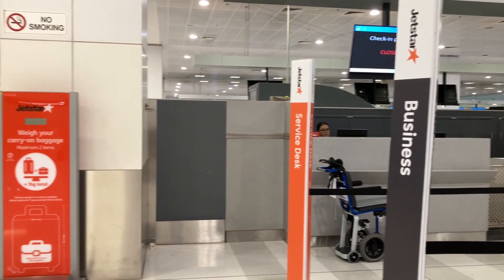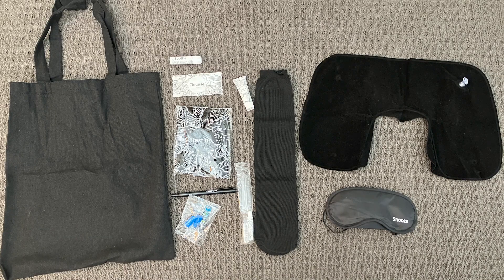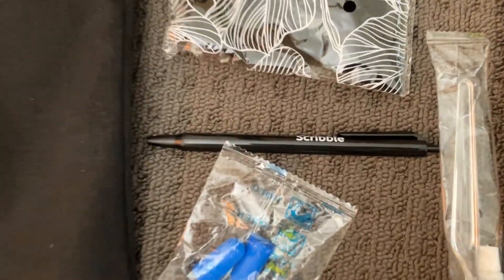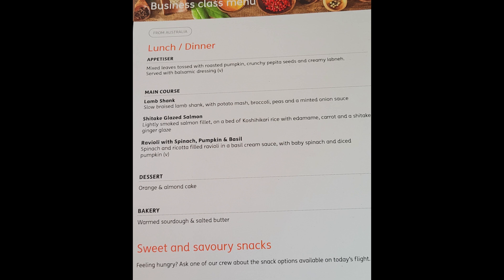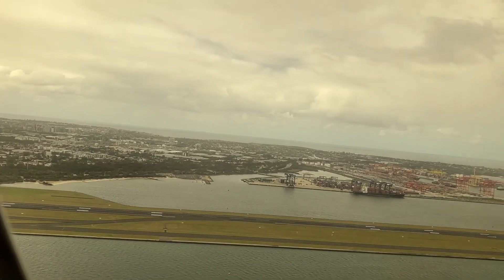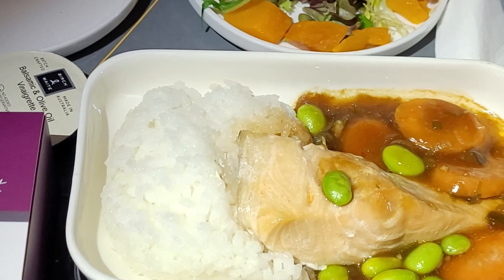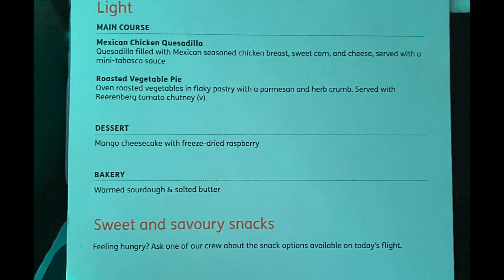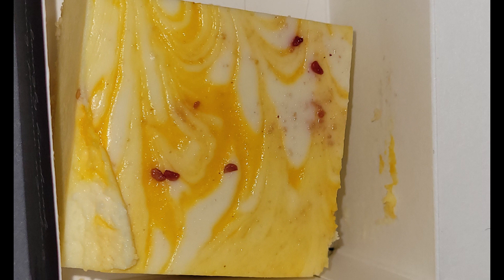Jetstar Business Flight Sydney to Seoul Review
My first Jetstar Business flight internationally was taken in September 2023. Sydney to Seoul was a 10 hours flight and the service was better than I expected. No lounge access provided at airports but we did get priority entry through immigration and boarding the plane.
 In this video I review what it was like on the flight to Seoul on Business with Jetstar. See what food and drink options were available and what goodies we were allow to take home too!

Let's live life to the fullest with the opportunities presented to us as we journey through life making the most of every situation!